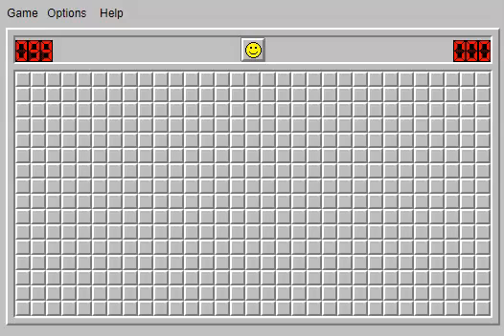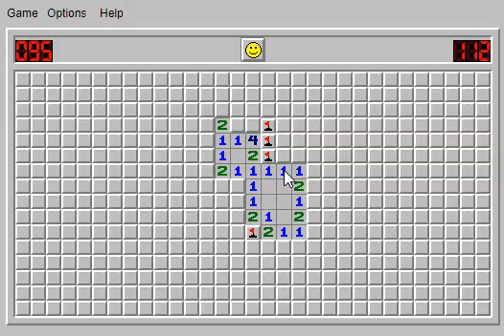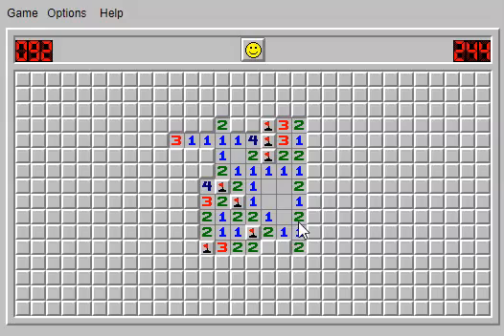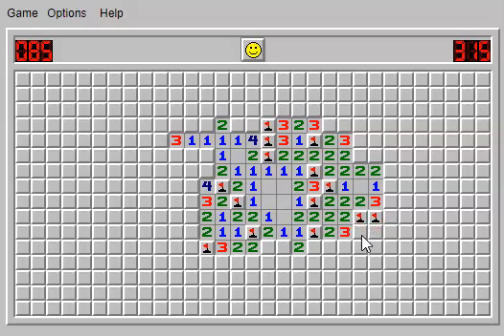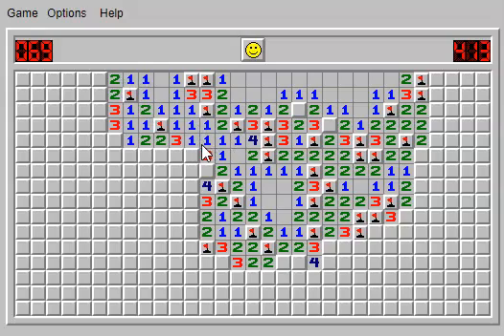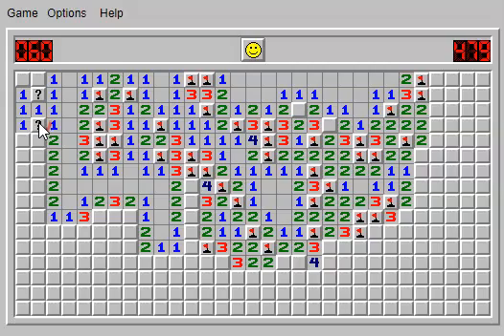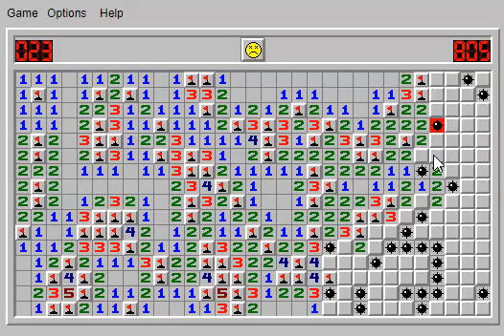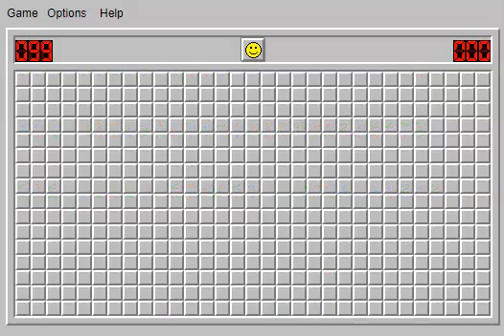Playing Minesweeper Expert | Comment Request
You asked for it, so here it is! A How-to playing minesweeper at the expert level. It's all in a single first take, so what you see is what you get! I hope my comments are helpful as I go through the level! Watch till the end to see if I succeed!